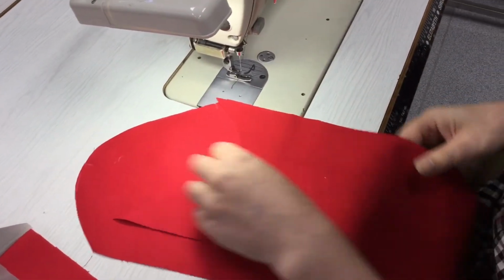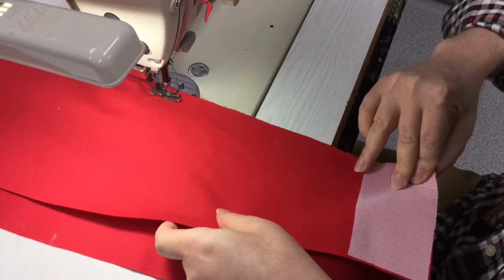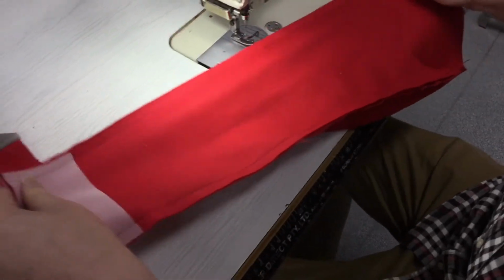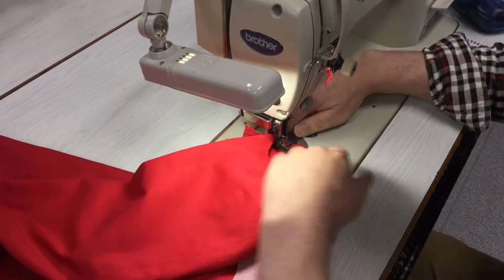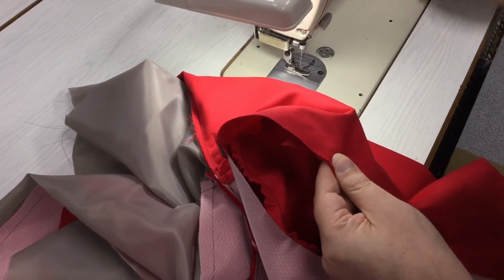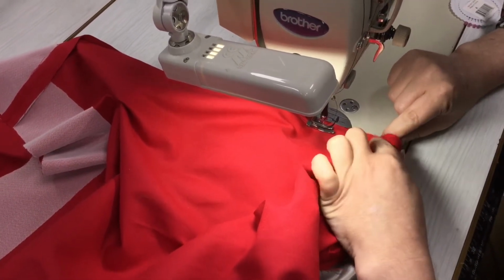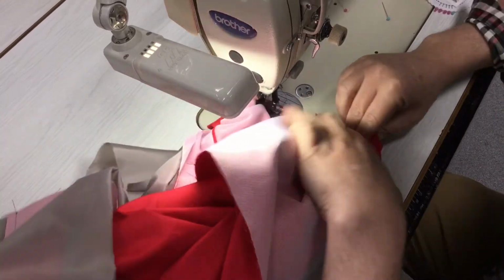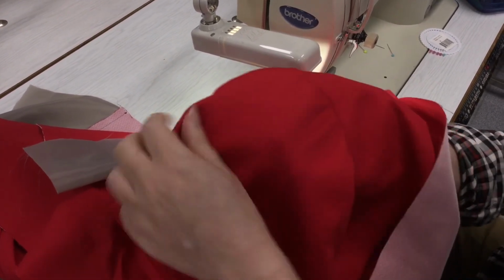Sewing a dartless lined jacket 6 - Two-piece Sleeve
Construction of the two-piece sleeve and stitching it into the armhole.